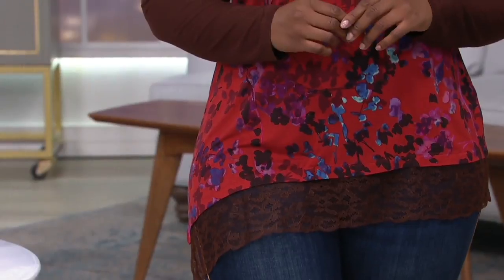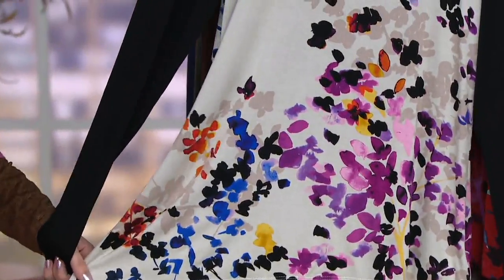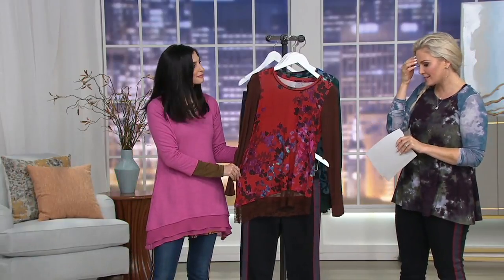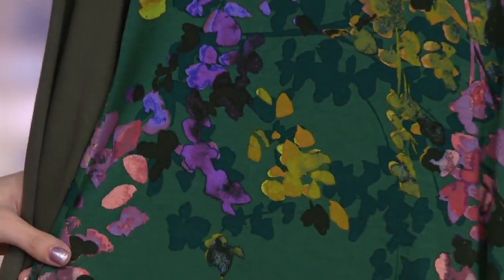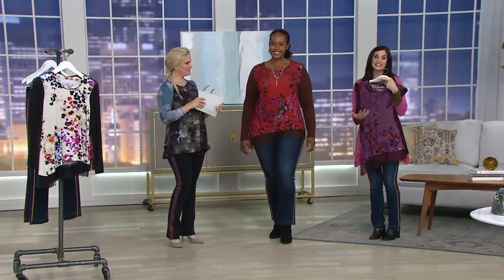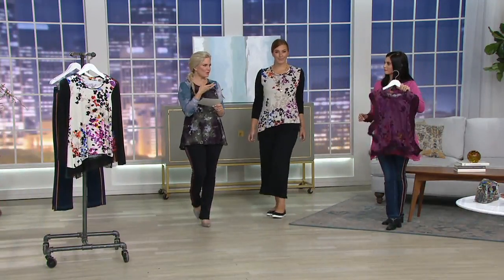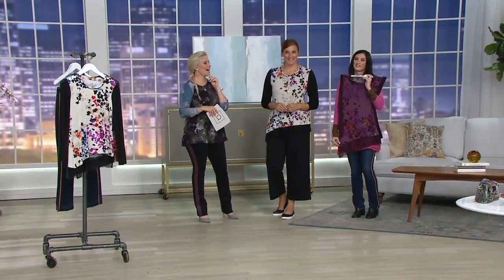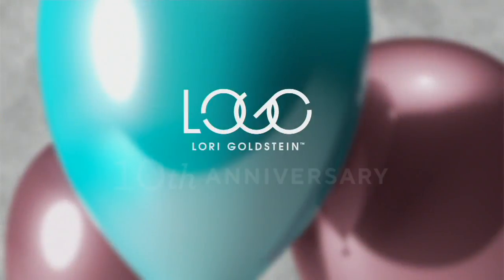LOGO by Lori Goldstein Printed Knit Top with Lace Hem on QVC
LOGO by Lori Goldstein Printed Knit Top with Lace Hem

A solid start to your new look, this LOGO top is designed with solid long sleeves that coordinate perfectly with an allover print on the front and back. An asymmetrical hem with solid lace trim provides modern appeal. From LOGO by Lori Goldstein(R).